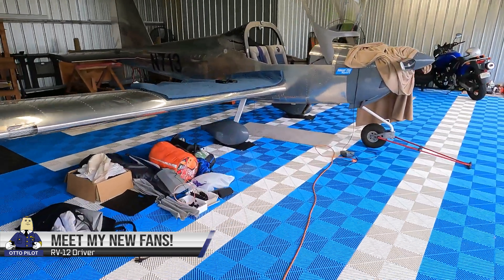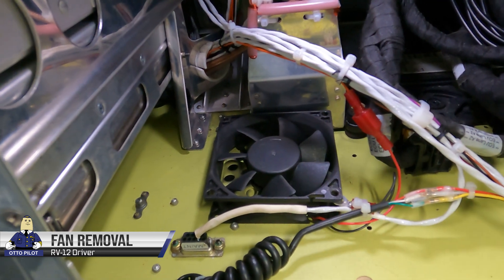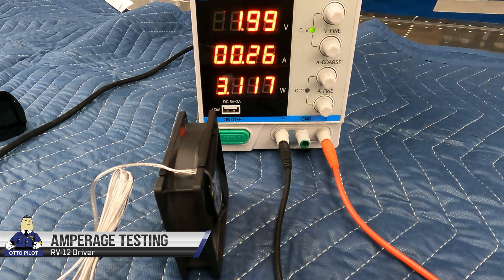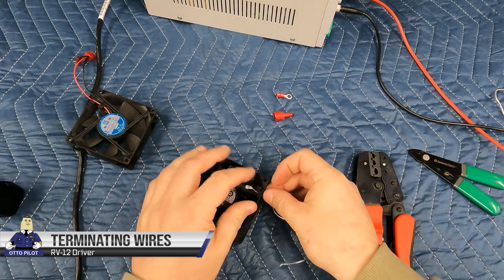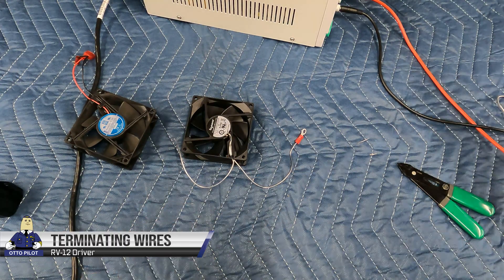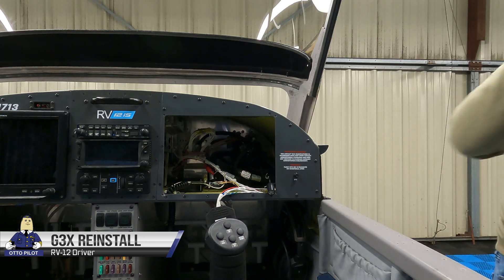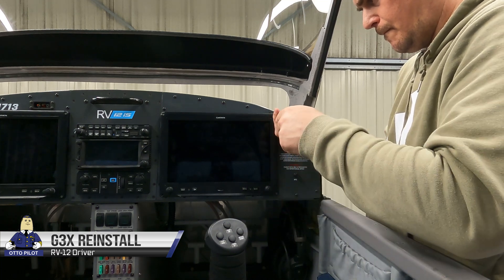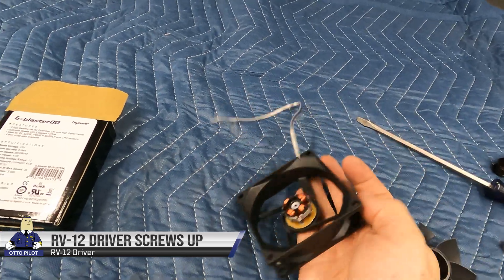Instrument Panel Fan Upgrade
We take Jack up on his question about whether there is a decent fan upgrade available.

New Fan: Bgears b Blaster 80mm Bearing Extreme